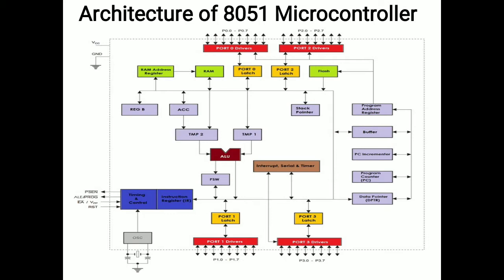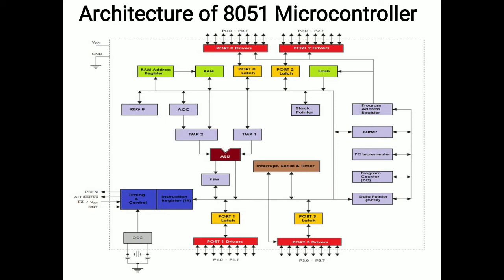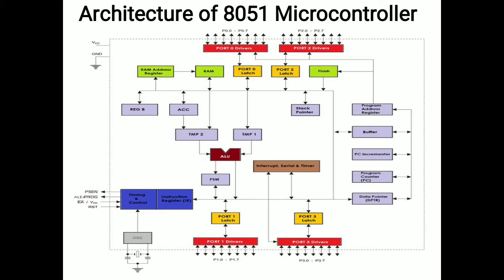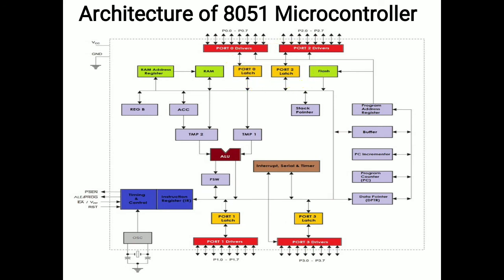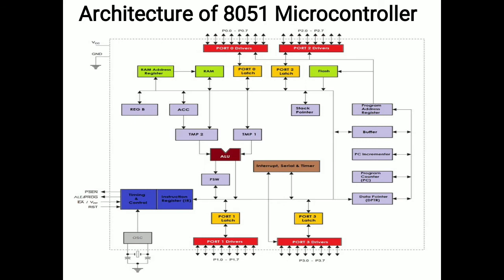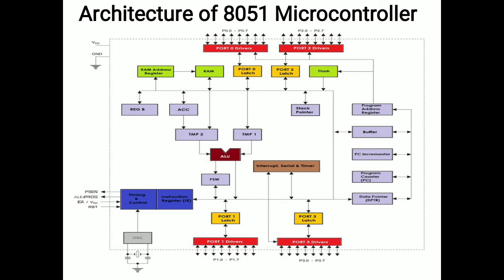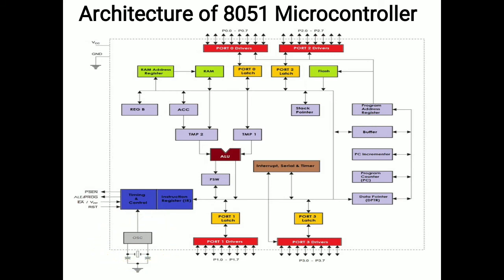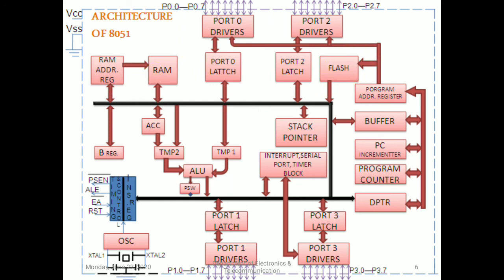Architecture of 8051_part 1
Architecture of 8051 with explanation